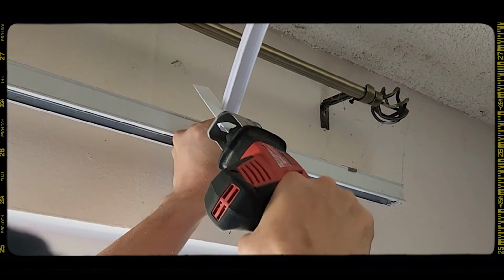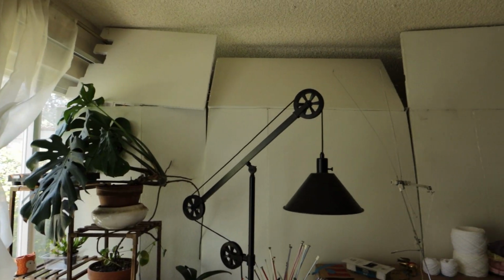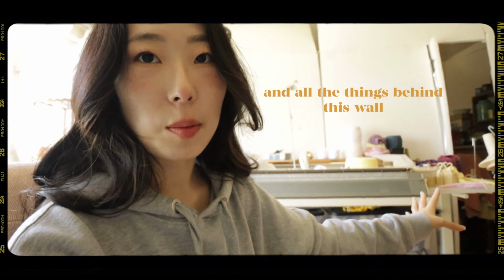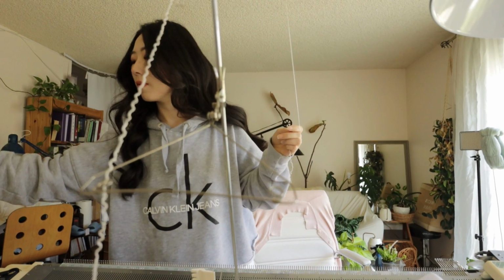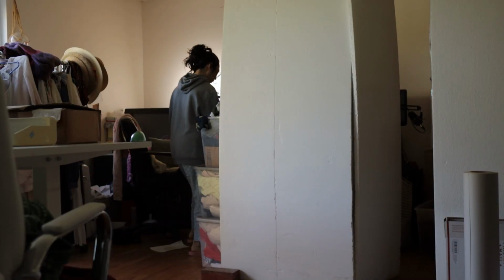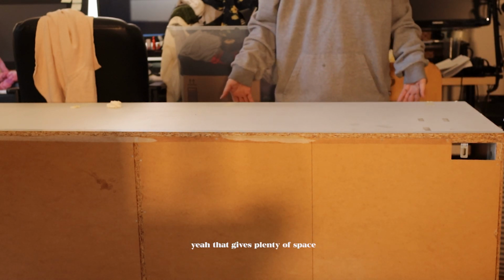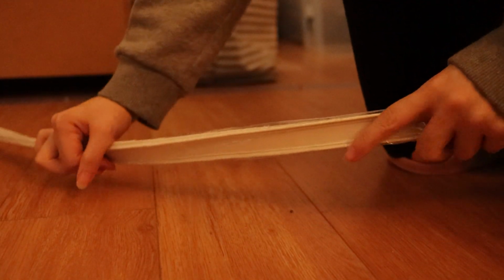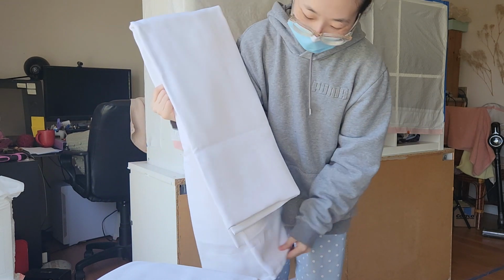Aesthetic room makeover and fixing a broken wall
« F I N D  M E »
T I K T O K: @yuraghim
I N S T A G R A M: @yuraghim

FAQ:
Where did I get my overnight curler? check out the video where I show you how to make one
where do i get my vintage good? - second hand stores & flea market